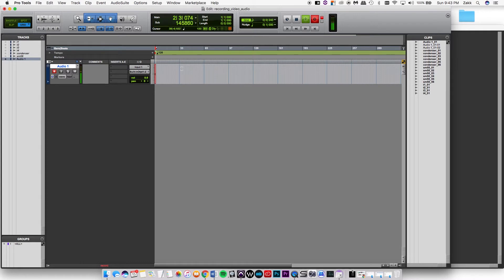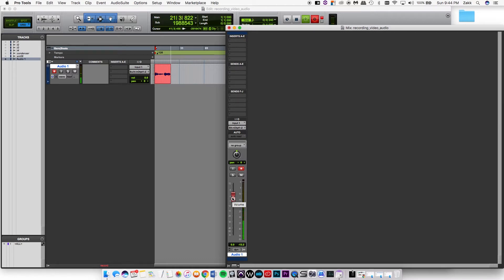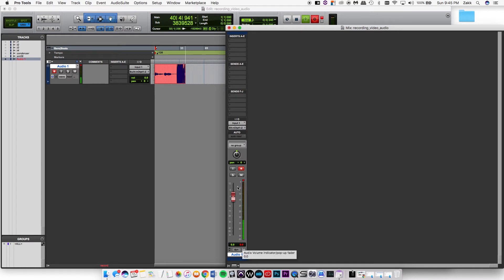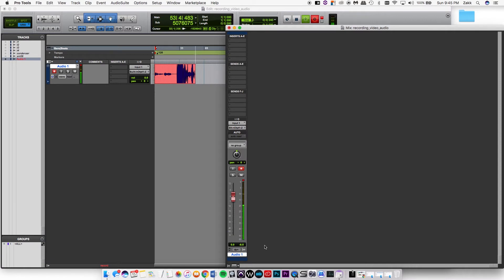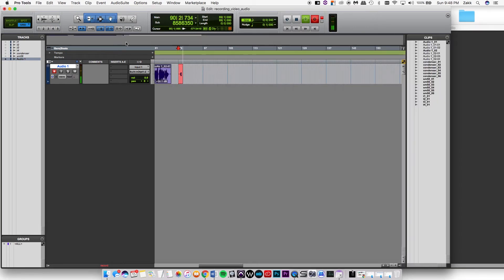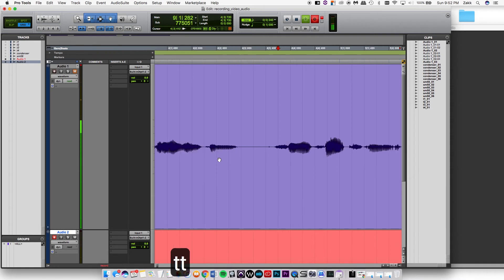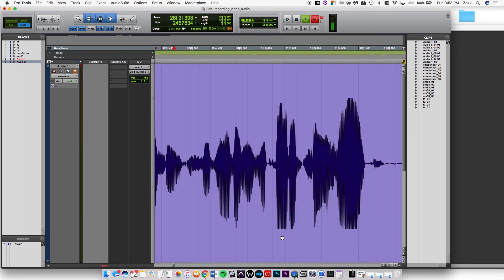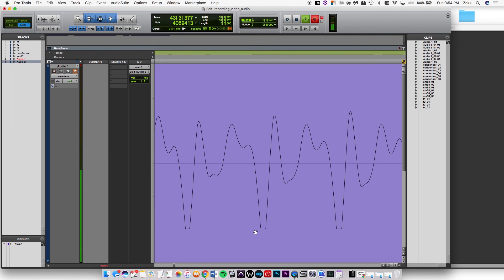What Does Clipping Look/Sound Like? (Recording Audio)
This video is all about clipping.

0:57 - the sound of clipping

3:25 - what clipping looks like

Gear List:

Computer:
Apple MacBook Pro 13in Core i5 Retina 2.7GHz, 8GB Memory, 256GB Solid State Drive

Interface:
Focusrite Saffire Pro40

Focusrite Scarlett 2i4 (2nd Gen) USB Audio Interface

Monitors:
Behringer B2031A

Microphones:

Shure SM58

AKG P420

Headphones:
Massdrop Sennheiser HD 6XX (out of stock) same drivers as the HD 650s

Beyerdynamic T70p (unavailable)

USB Port:
Sabrent 4-Port USB 3.0 Hub with Individual LED Power Switches

Hard Drive:
WD 8TB Elements Desktop Hard Drive - USB 3.0

Lights:
LED Strip

HPUSN Softbox Lighting Kit

Ring Light Kit

Camera:
Canon EOS Rebel T5